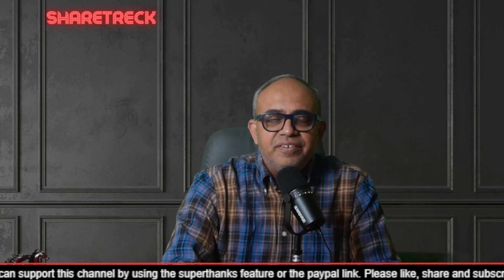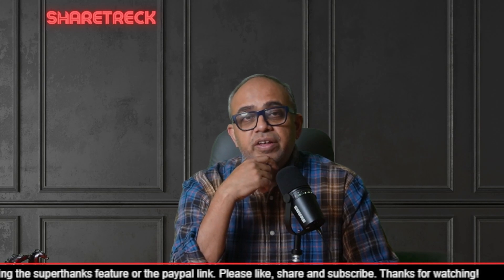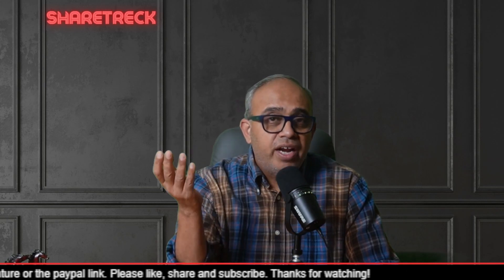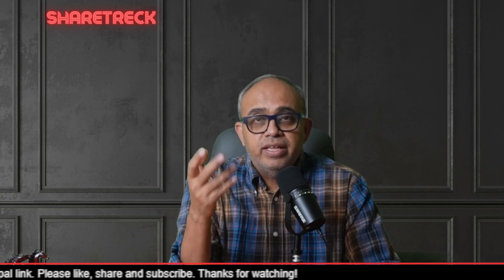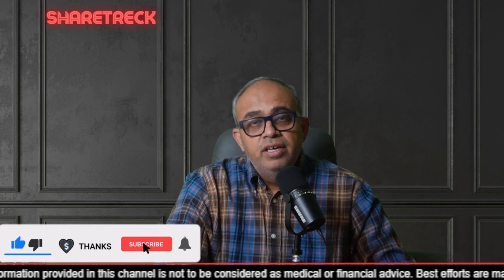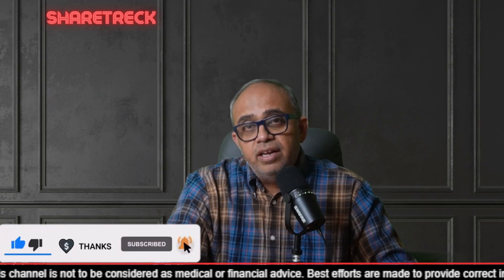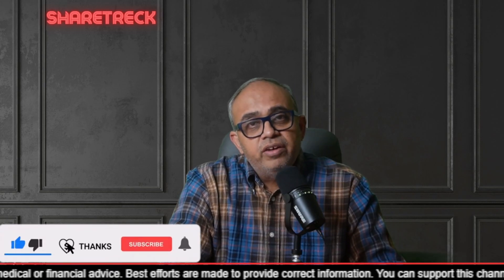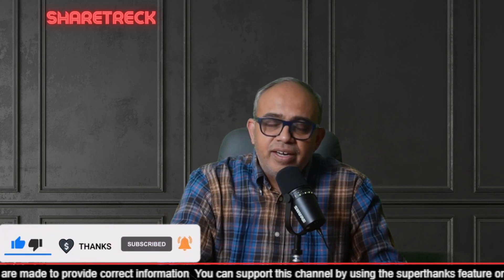Success in growing retinal pigment cells in the lab using 3D scaffolding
In this video, I look at a news article that talks about success in growing retinal pigment cells in the lab using 3D scaffolding.